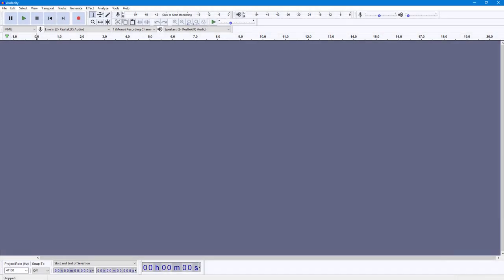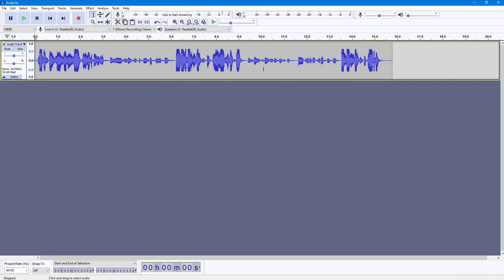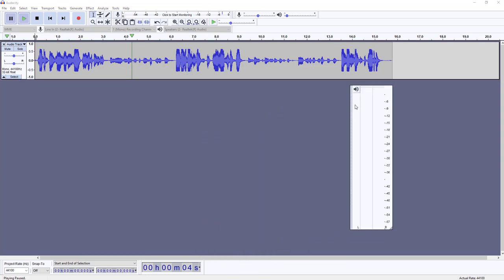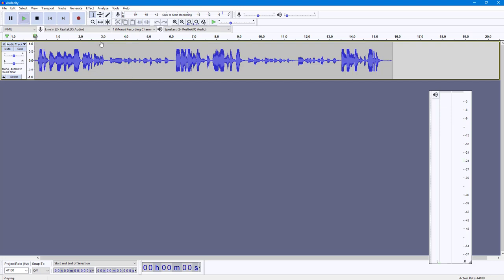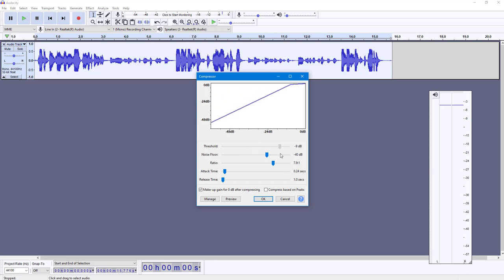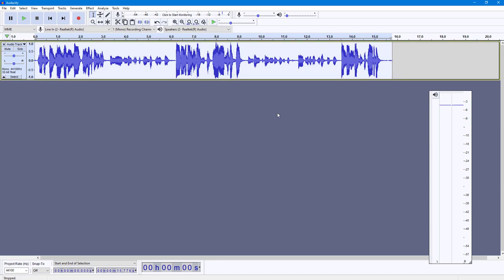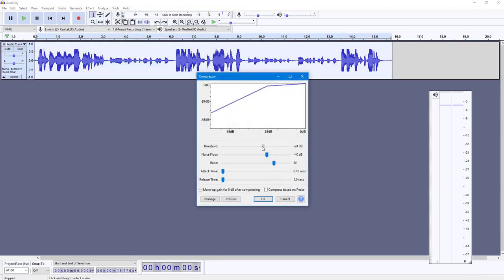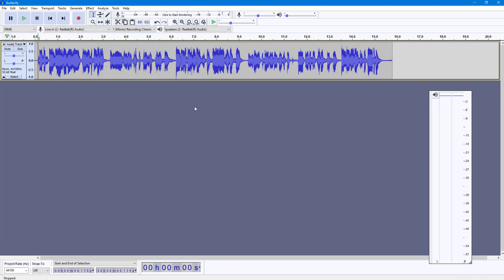Audacity Tutorial - Lesson 39 - Compressor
In this tutorial, we will be discussing about Compressor in Audacity